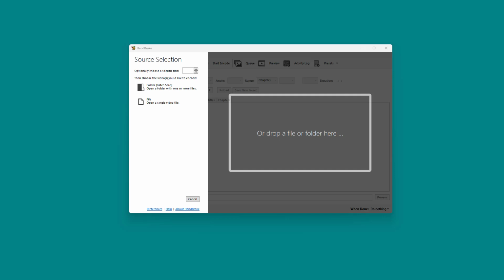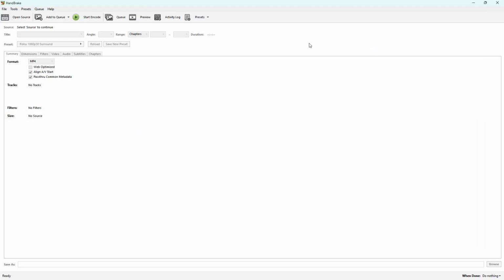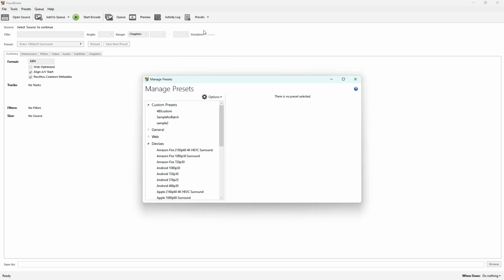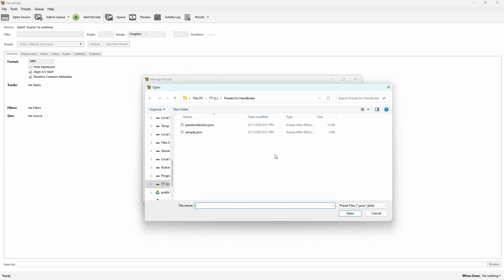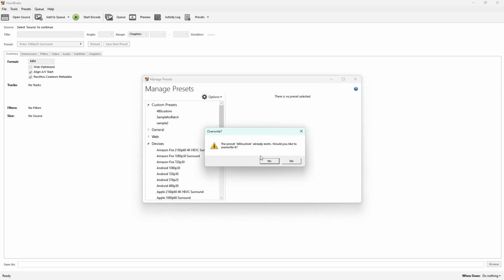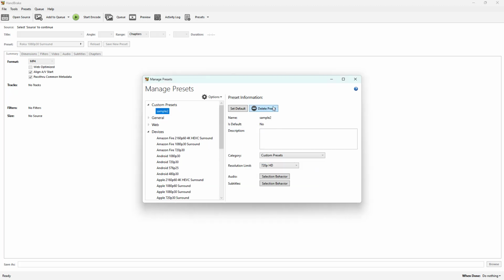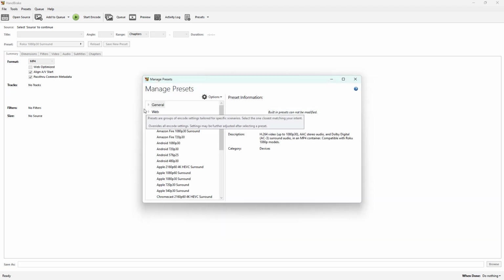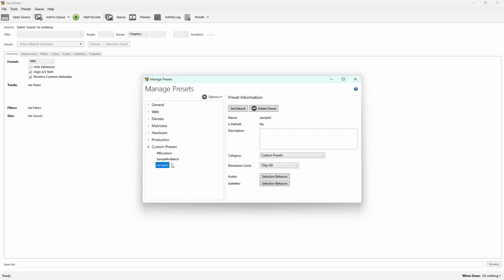Handbrake - Lesson 30 - Importing HandBrake Presets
In this tutorial, we’ll explore the essentials of Importing HandBrake Presets in HandBrake